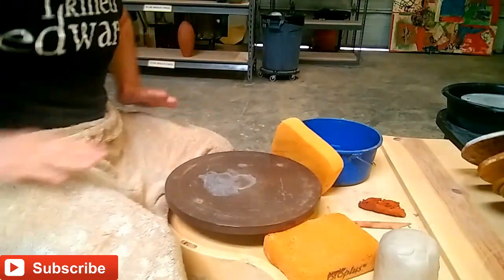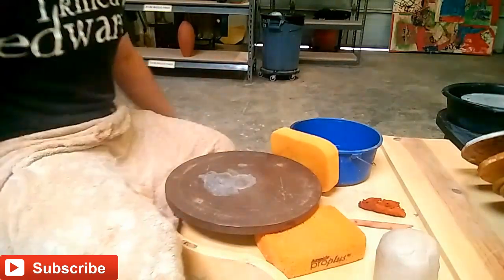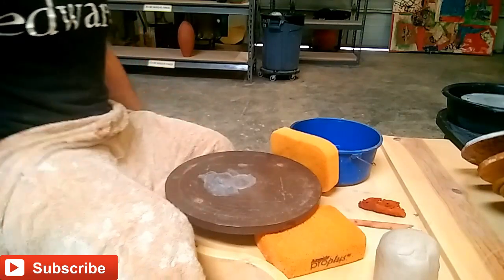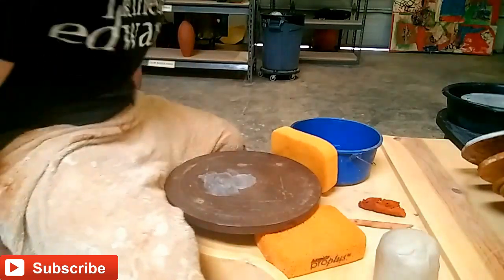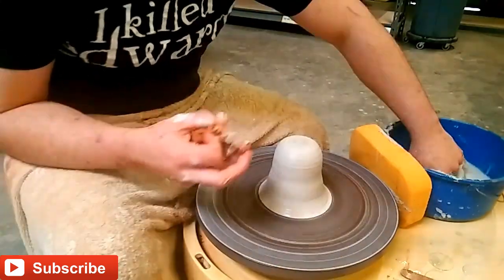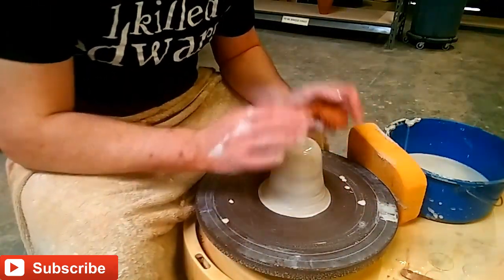Centering Tips for beginners + different types of Centering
This is just a little peak into the way i center V.S the way I see the most people center who are beginners.
WARNING: the names i have for different potters in this videos arent the same among all potters, they made up, yo.
*Find my artwork at
 Facebook.com/earthnationceramics